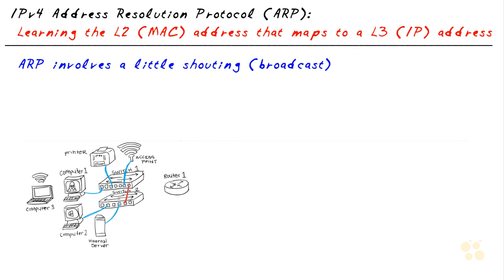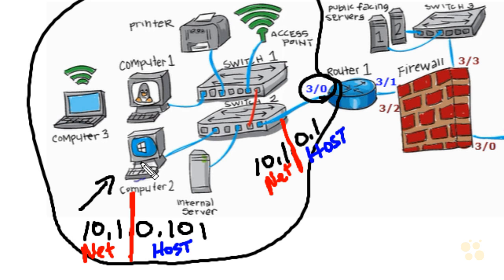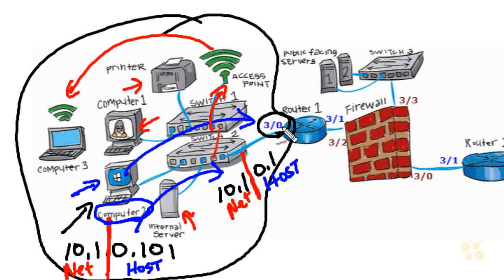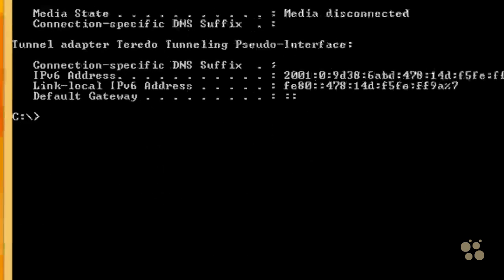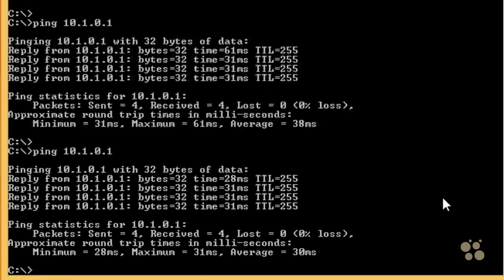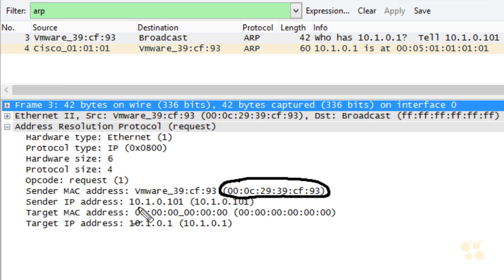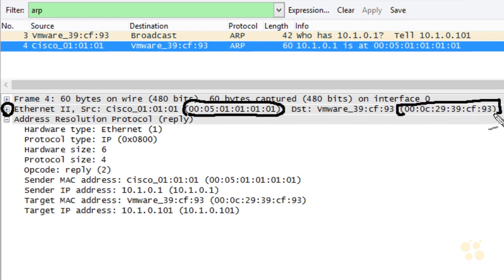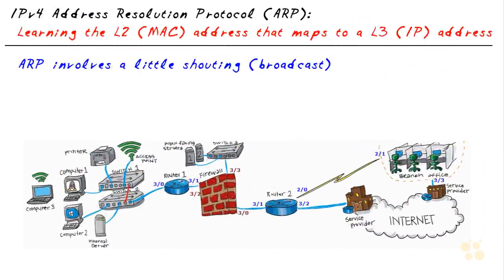How ARP is Used